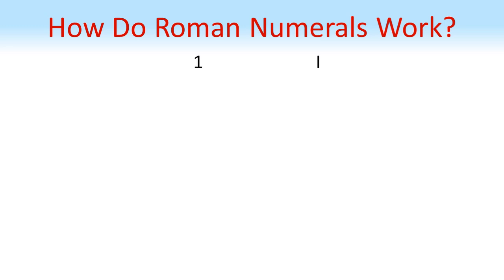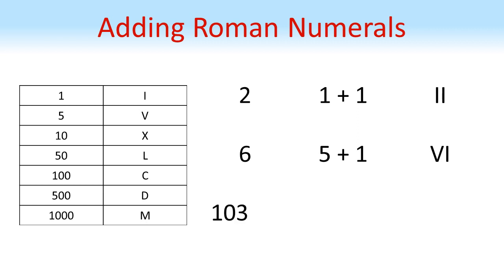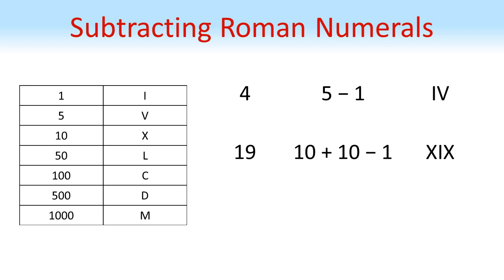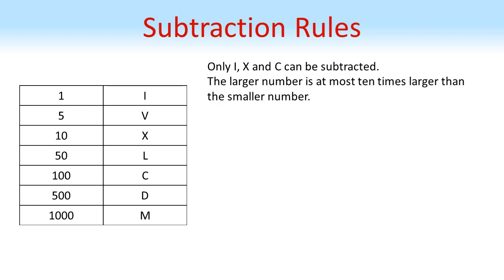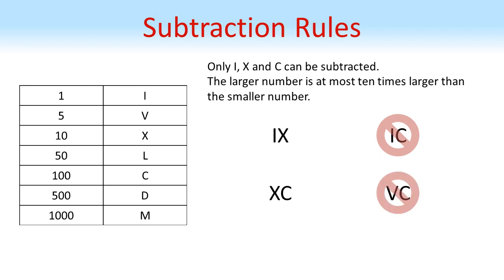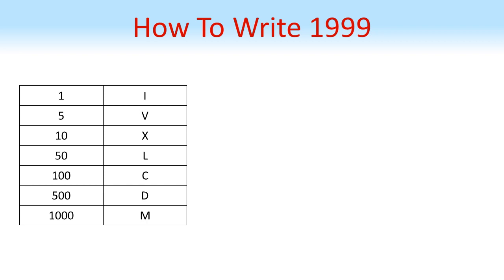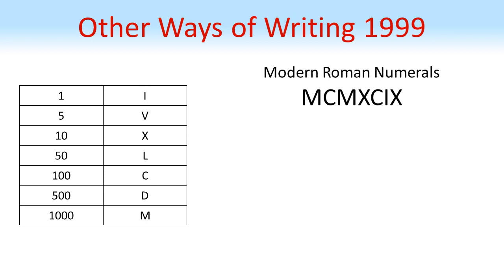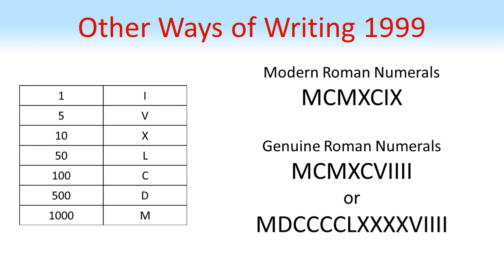How to Write 1999 in Roman Numerals - A quick guide in how to use Roman numerals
How do you write 1999 in Roman numerals? Is it ok to write MIM? What does the order of the Roman numerals mean? Find out all of this and more in this quick video.
In this video we will find out what number each of the letters stand for, why the order in which you write Roman numerals is very important and what the difference is between modern Roman numerals and the numerals that actual ancient Romans would have used.
Ultimately we will find out how to write 1999 in Roman numerals and why we can't just put MIM.

0:00 How Do Roman Numerals Work?
0:47 Adding Roman Numerals
1:24 Subtracting Roman Numerals
2:19 Subtraction Rules
3:36 How To Write 1999
4:28 Other Ways of Writing 1999
5:45